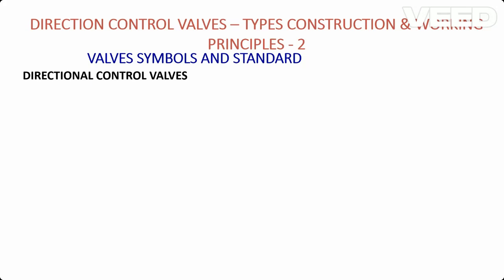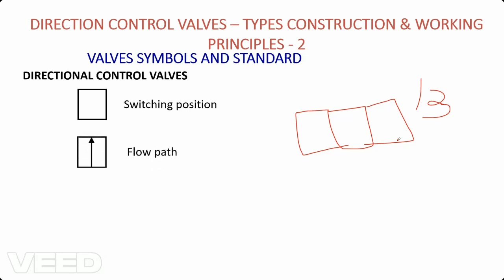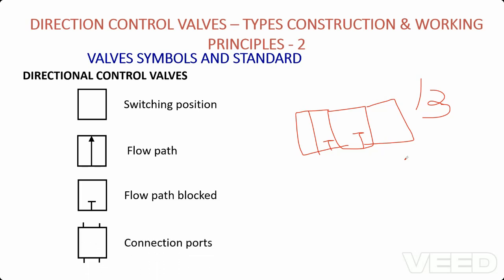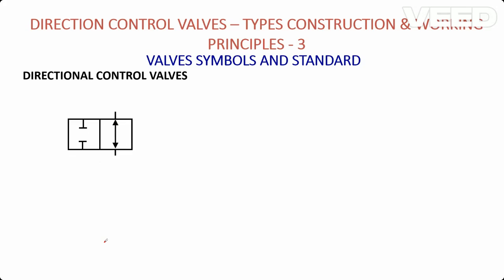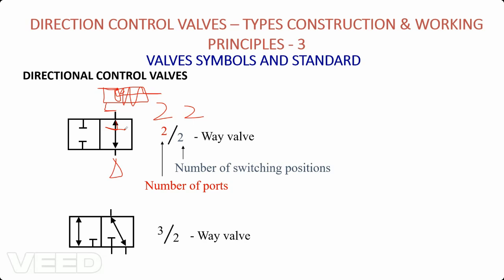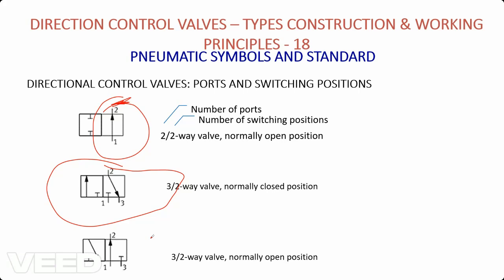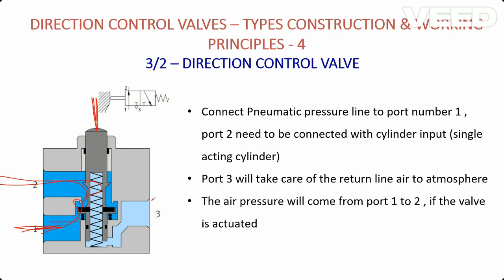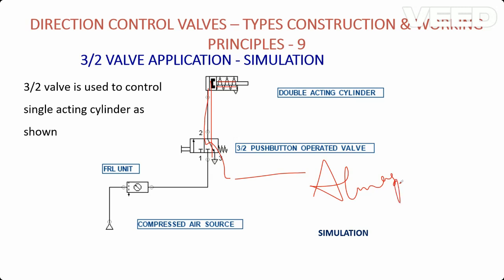3/2 DCV Working and Understanding of Ports and positions.